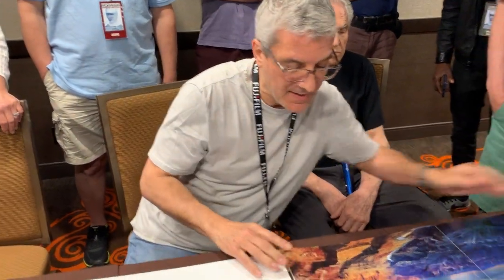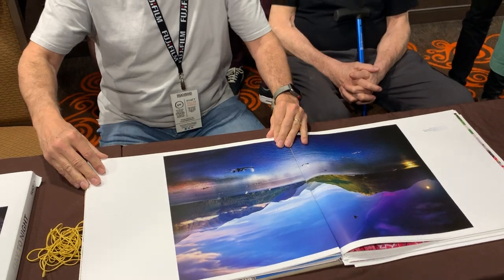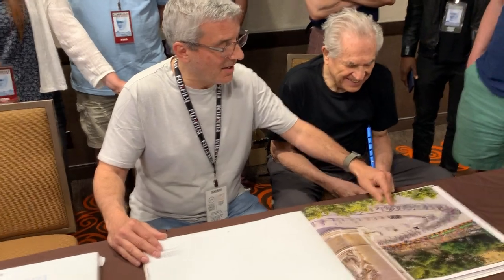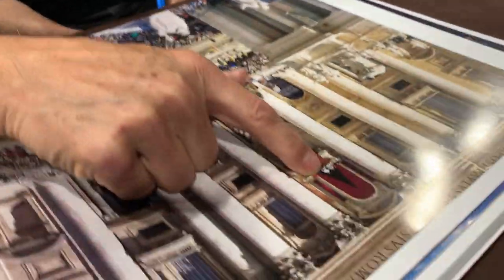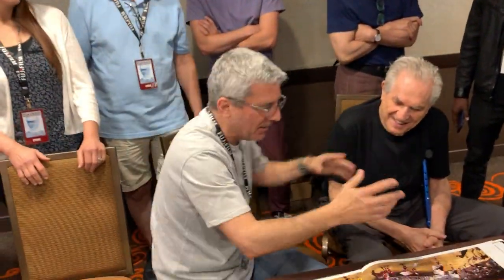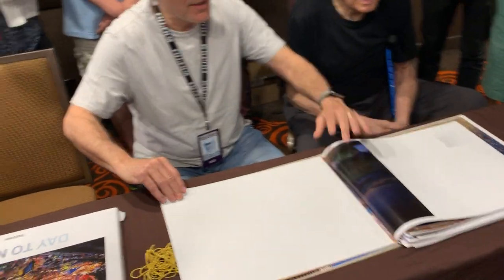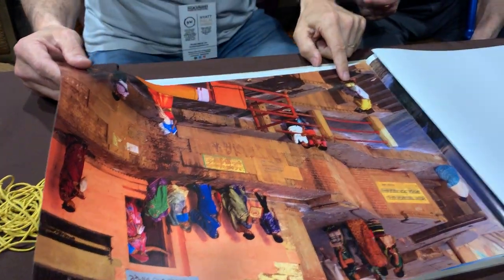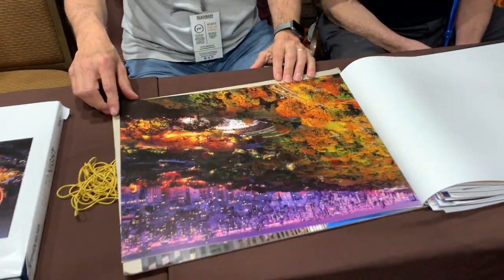Stephen Jay and Jeff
This is a conversation between Jay and Stephen at the Palm Springs Photo Festival filmed by Jeff Schewe.. It is one of an epic multi-part series on the photography of Stephen Wilkes.  Stephen Wilkes is not only one of the greatest living photographers today. But his images, stories, and evolution are inspirational to all of us.  How often do you get to sit down and spend hours listening to and viewing images of one of the greats?

I think you will find that these videos are not ones to be subbed through as you’ll miss important tidbits.  You must absorb the whole story.  So, come back often and work your way through these few hours of Stephens’ story.  More than that enjoy his incredible photography.

We have a fun conversation talking about photography and a bunch of other things.

Please visit photoPXL.com for the accompanying article on this article.

If you need photographic gear please email Jody Grober at or Phil Gibson at . Roberts is my local goto camera store and they have everything not to mention some cool people.

Watch for more of these videos coming your way in addition to our other content.

Kevin Raber - CEO and Publisher
PhotoPXL
Gallery At The Stutz
1060 N. Capitol Ave • Suite C-375
Indianapolis IN 46204 USA